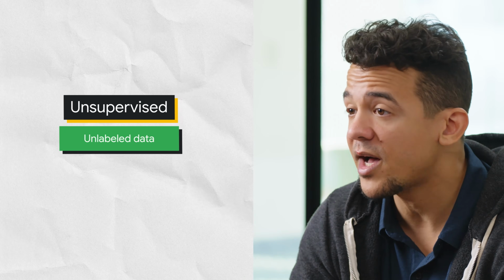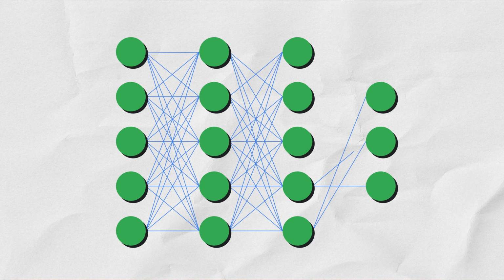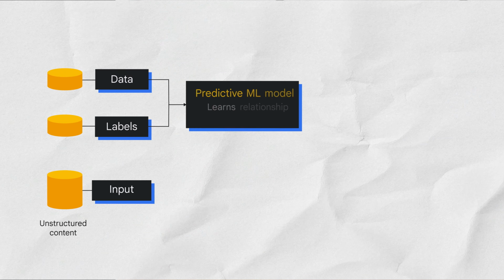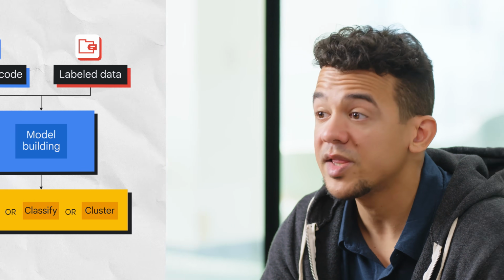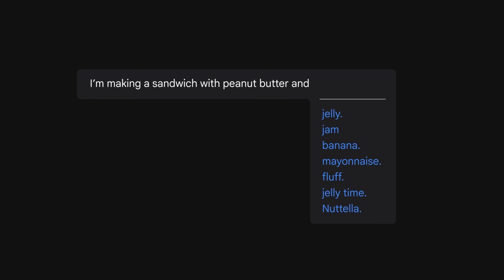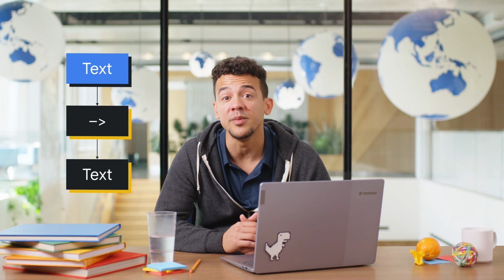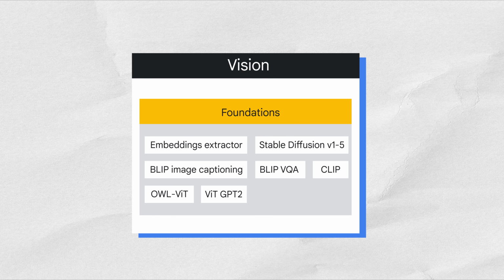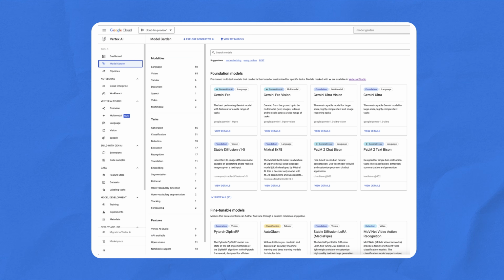Introduction to Generative AI